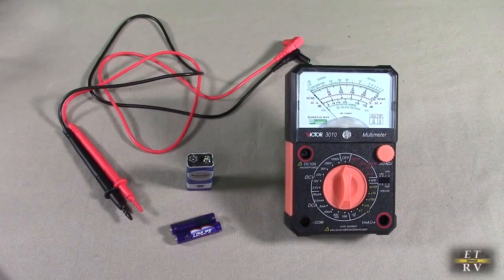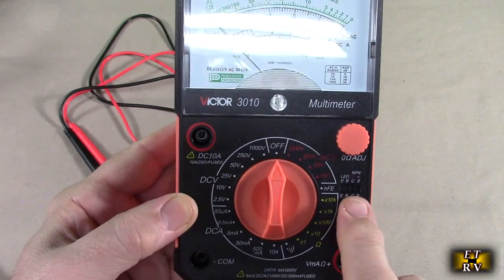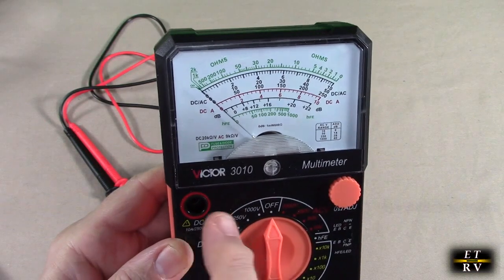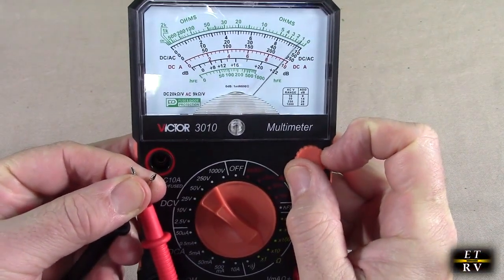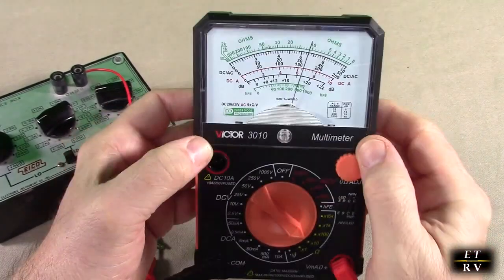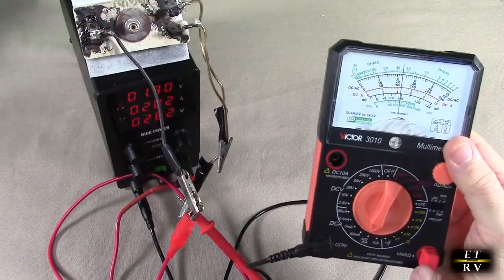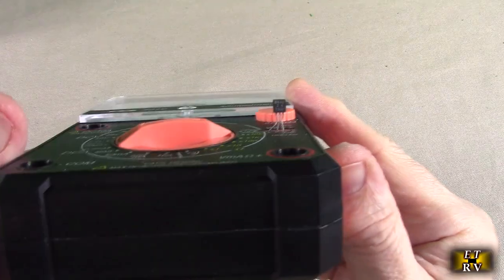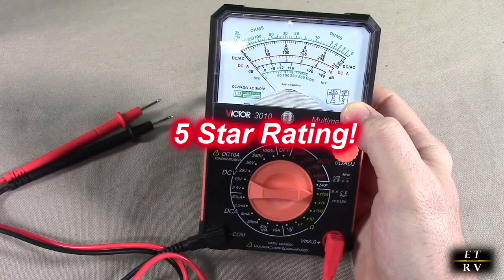WOW! Victor Model 3010 Analog Multimeter - Accurate Analog Measurements!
ORDER Victor Model 3010 Analog Multimeter - Accurate Analog Measurements on Amazon

Gets excellent customer ratings!

    【Accurate Measurement】: Get precise and reliable readings with the Analog Multimetro, the ultimate analog multimeter. Measure with confidence using this high-quality analog multimeter for accurate results every time. Achieve accurate measurements with the analog multimeter's advanced technology and precise calibration.
    【Versatile Functionality】: The analog multimeter offers a wide range of measurement capabilities, including DC current, AC current, DC voltage, and AC voltage. Measure various resistances, including x1, x10, x100, x1k, and x10kΩ, with the analog multimeter's versatile functionality. This analog multimeter also allows for inductance measurements in ranges of 10, 50, 250, and 1kV, providing comprehensive testing options.
    【Durable and Portable】: Built to last, the